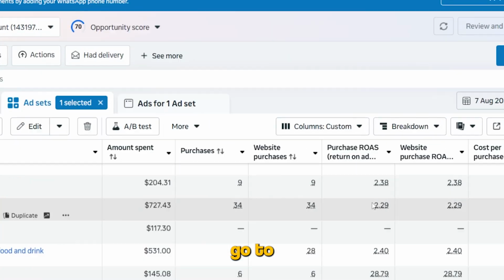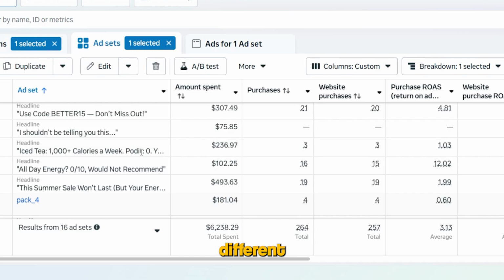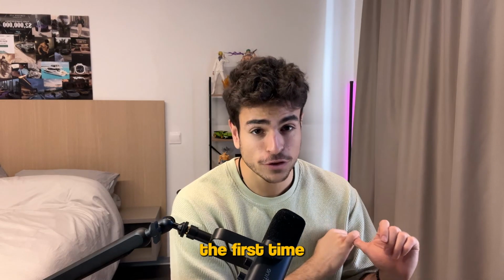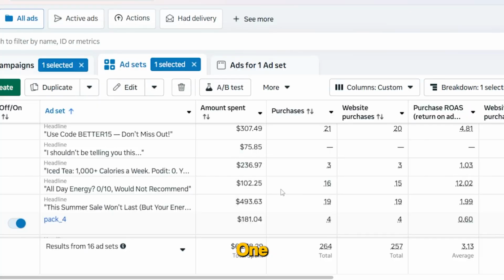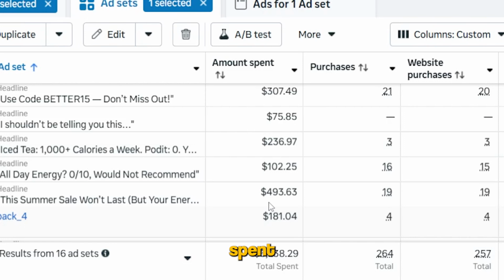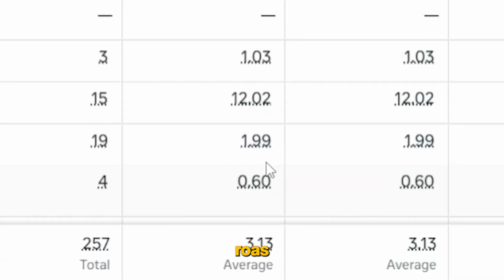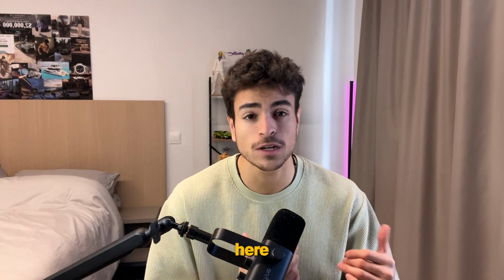This Headline Strategy Is Why You’re Stuck at $20K/Month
If you’re an e-commerce brand owner stuck around $20,000/month and every time you try to scale your ads your ROAS drops and margins disappear, this video is for you.

Most brands at this stage focus on new creatives, new audiences, or new campaigns — but almost nobody looks at the one variable that quietly controls performance:
your headlines.

In this video, I break down the exact headline testing system we use to identify top-performing ad copy, scale winning angles, and turn them into hooks that consistently boost ROAS — using real ad account data.

This is how brands move from $20K/month to $50K+ without burning budget.

• Why headline testing matters more as you scale
• How to find winning headlines inside Ads Manager
• The psychology behind why one headline outperforms another
• The 5-headline testing system we use on every ad
• How to pick real winners (without lying to yourself)
• How to turn winning headlines into proven hooks
• Why this process creates consistent scaling

🚀 Want a Personalized Audit?

If you want me to personally review your ad account and show you:
• Which headlines are actually working
• Where you’re leaking performance
• How to rebuild your testing system to scale

If this video described your situation perfectly, comment SCALE.

We’re only accepting 3 brands this week.